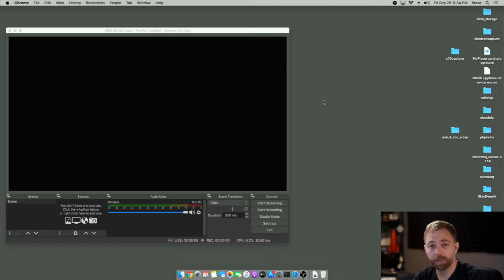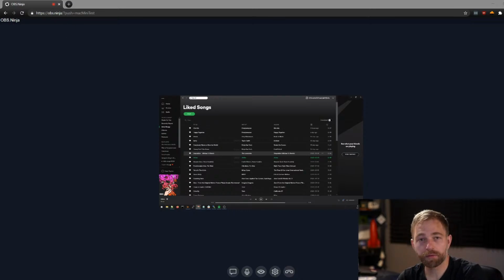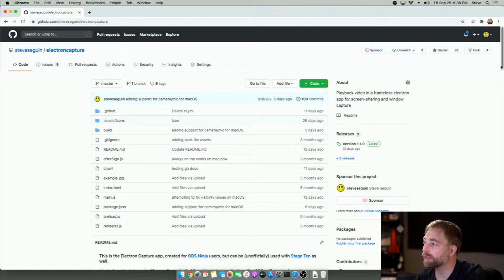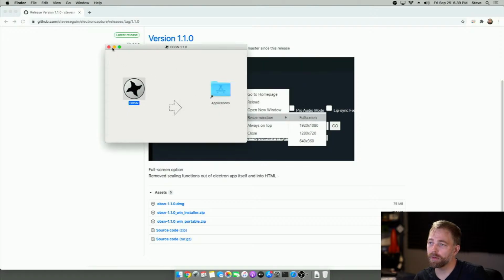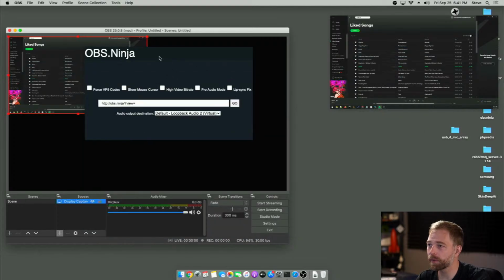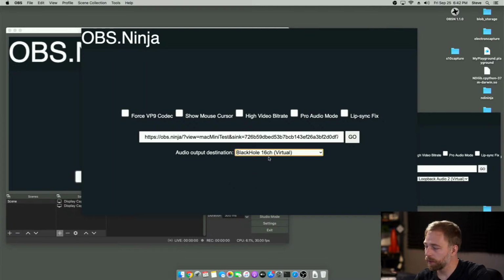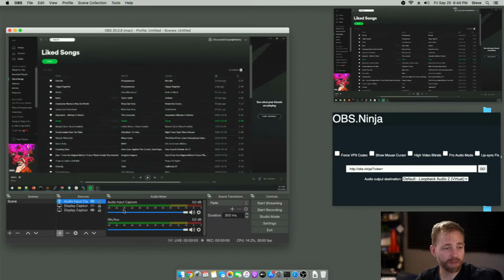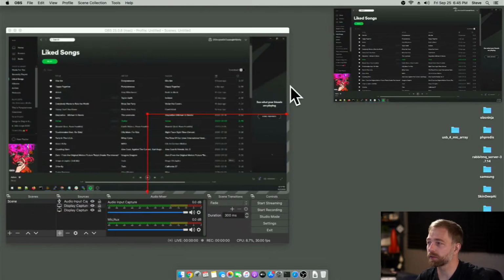[ OBSOLETE ] Mac Users: How to use OBS.Ninja with OBS Studio for MacOS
No Longer an Issue !!  Latest OBS v26.1.2 supports macOS and OBS.Ninja!!

Just demonstrating how to use OBS.Ninja with OBS v25 on macOS.  This requires the use of the Electron Capture app and the Blackhole (or Loopback) virtual audio cable.